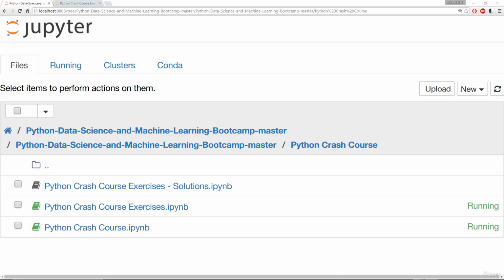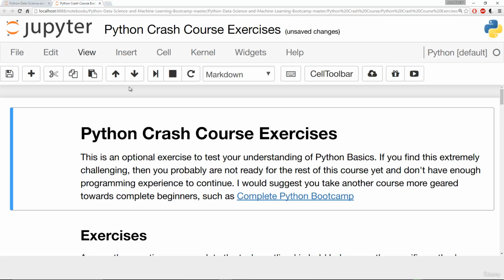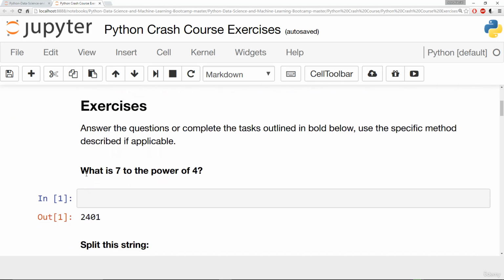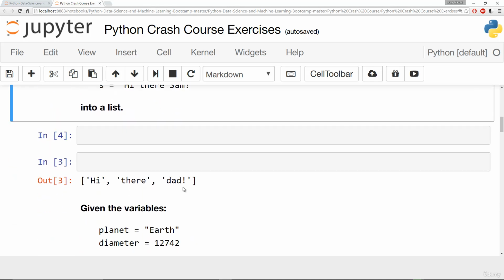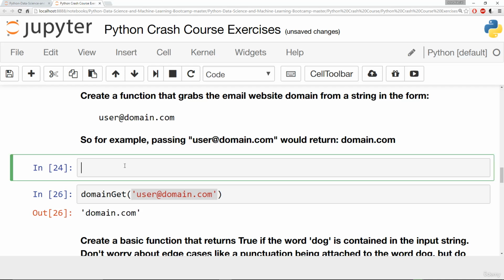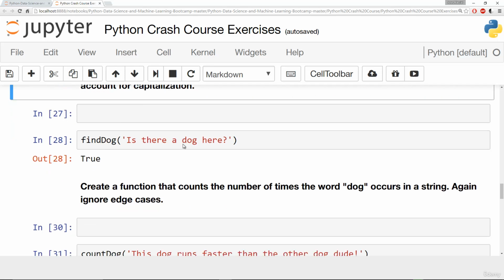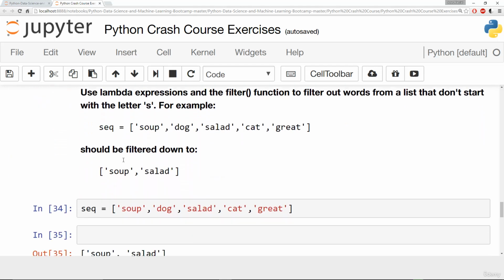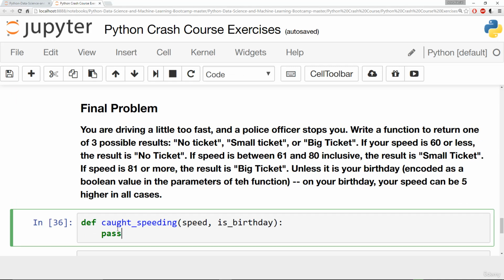[4-Python] Python for DS and ML bootcamp #7 Python exercise